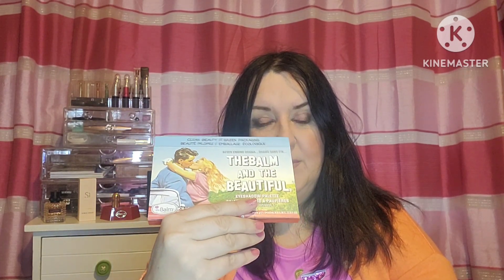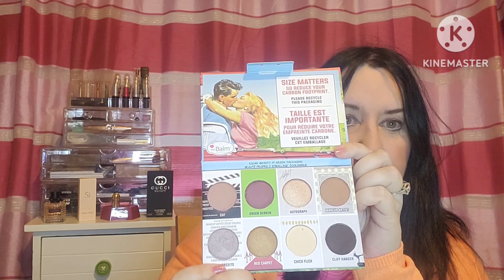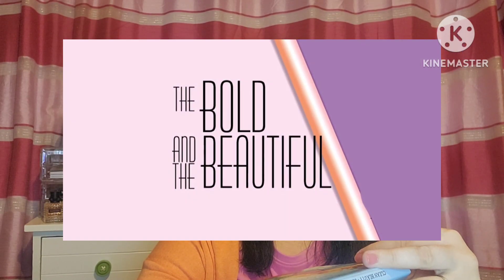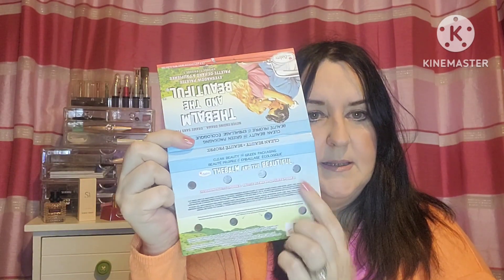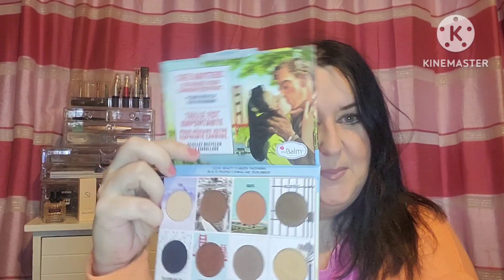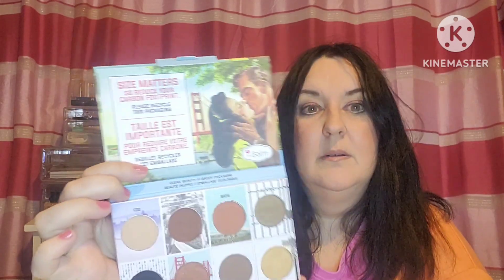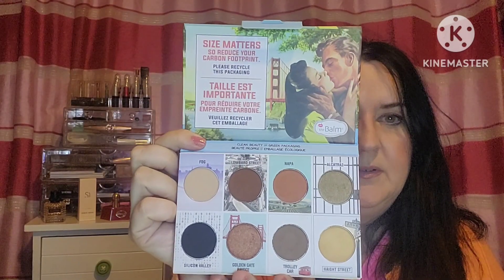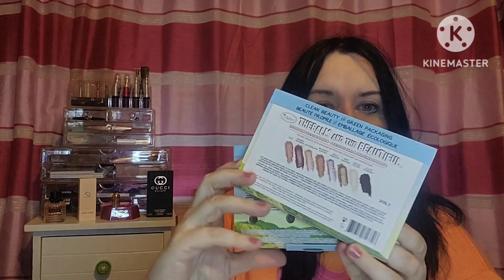TheBalm and the Beautiful Palettes